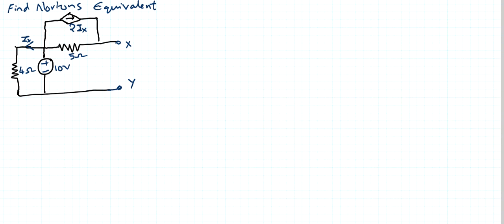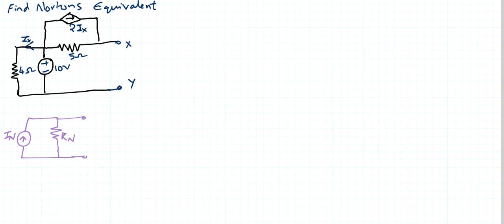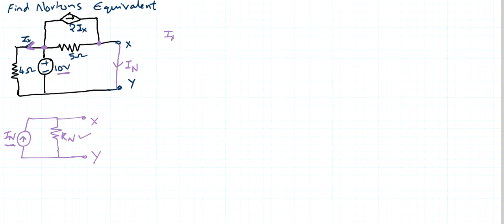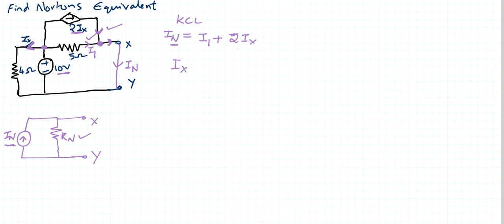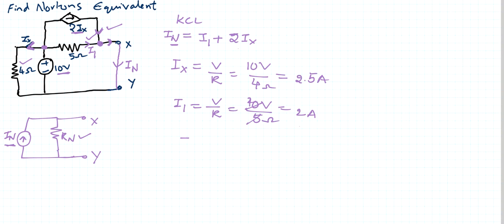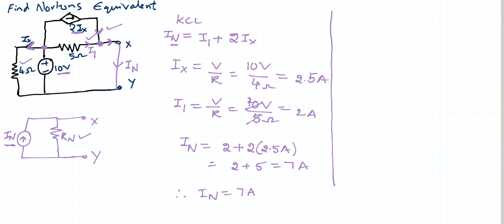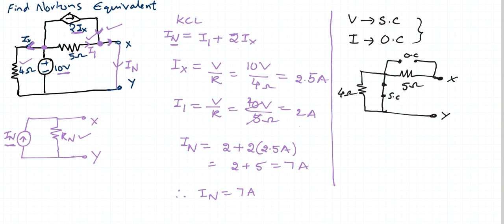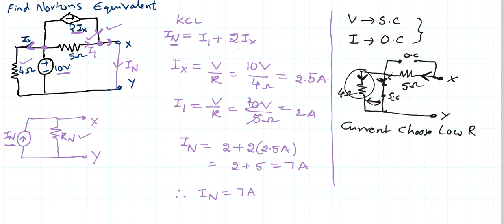Norton's theorem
Finding the nortons equivalent and nortons equivalent resistance